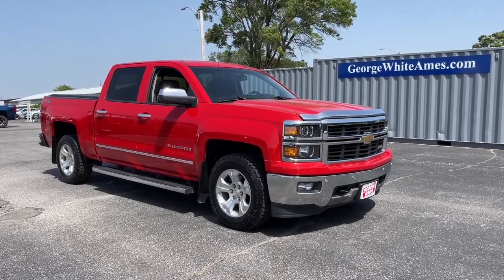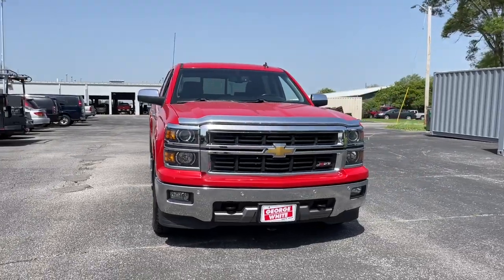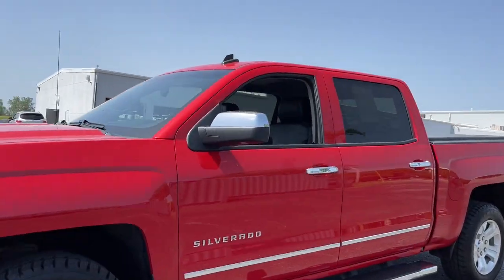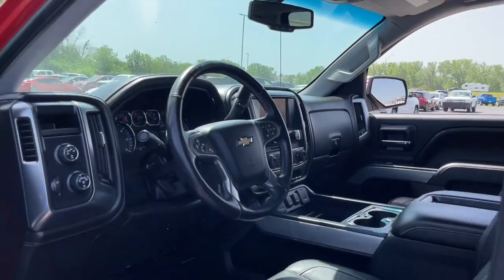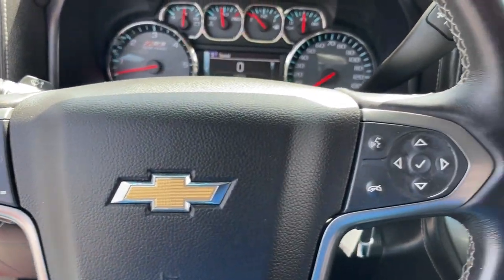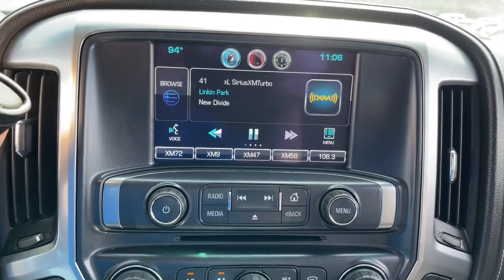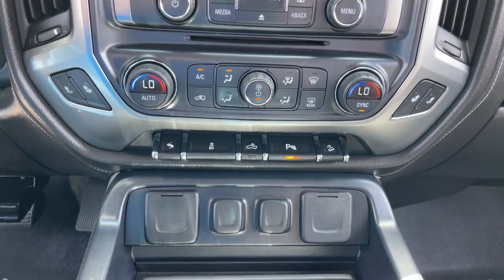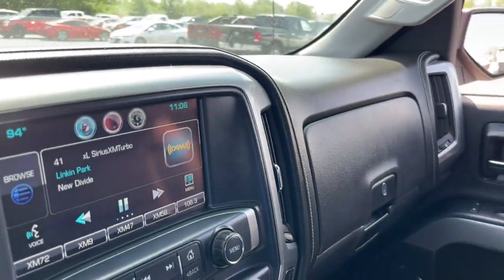2014 Chevrolet Silverado_1500 Ames, Boone, Story City, Marshaltown, Nevada Iowa A8991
Victory Red Used 2014 Chevrolet Silverado_1500 available in Ames, Iowa at George White Chevrolet. Servicing the Boone, Story City, Marshalltown, and Nevada areas.

#{MAKE}
#{MODEL}
2014 Chevrolet Silverado_1500 LTZ - Stock#: A8991 - VIN#: 3GCUKSEC0EG398596

1719 S. High Ave

Victory Red 6-Speed Automatic Electronic with Overdrive 4WD Black Leather.br2014 Chevrolet Silverado 1500 LTZ 2LZ 4D Crew Cab 4WD 6-Speed Automatic Electronic with Overdrive EcoTec3 5.3L V8 Flex FuelbrbrbrGEORGE WHITE CHEVROLET - PRE-OWNED INVENTORY FOR AMES & ANKENY CHEVROLET CUSTOMERS George White Chevrolet is also your source for pre-owned Chevy cars and trucks. We have a large pre-owned inventory available. For used cars near Ankeny paired with amazing service visit our Ames Chevrolet showroom for a test drive today. You can use our site to view inventory find a quick quote or research leasing and financing options.brbrAwards:br  * NACTOY 2014 North American Truck of the Year   * 2014 KBB.com Brand Image AwardsbrbrReviews:br  * New more fuel-efficient engines; improved interior; quiet highway ride. Source: Edmundsbr  * On the outside the 2014 Silverado looks like the truck you have come to know and trust. In reality it is all-new from the ground up and more than ready to take on your toughest jobs to show what it can do. The body has undergone a modern makeover making it more chiseled and sleek at the same time. The most dramatic part is the huge stacked double grille in front complimented with vertically stacked headlights on either side all outlined in chrome. The bumper has been contoured as well. Also its tough persona is further accentuated by the geometric lines of its new sculpted fenders and dual power dome hood. The Silverado currently comes in three models: Short Box Crew Cab Standard Box Crew Cab and Standard Box Double Cab. Each has six trims with the 1WT as the Base and the LTZ Z71 as the top-of-the-line option. Knowing that its whats under the hood that counts the Silverado has new impressive engines for 2014. The 1WT 2WT LT and LT Z71 come standard with the 4.3L EcoTec3 V-6 with 6-speed automatic transmission. The LTZ and LTZ Z71 come standard with the 5.3L EcoTec3 V-8 which is also an option for the other trims. Major improvements have been made inside as well. It is much quieter and roomier than before and has high quality materials. The center controls have been updated with an improved layout and are easy to reach. Plus the seats have been redesigned to keep you more comfortable throughout the day. Chevys MyLink system is an extremely intuitive and helpful system to use. It allows you to control your music make calls and navigate to a number of stored destinations all by using your voice. 2WT LT and LT Z71 trims get a 4.2-inch color screen to go with it and the LTZ and LTZ Z71 get an 8-inch color touchscreen. In terms of safety all models come with 4-wheel ABS disc brakes with Duralife rotors StabiliTrak with Electronic Sway Control and Hill Start Assist. Plus on models LTZ and Higher you can get the added visibility with a Rear View Camera. Source: The Manufacturer Summarybr  * While we realize the majority of full-size truck buyers are predisposed towards their favorite brand the 2014 Chevy Silverado makes a compelling case for itself. From its sophisticated-yet-easy-to-use infotainment system to its surprisingly refined interior the 2014 Silverado deserves serious consideration from the brand faithful and cross-shoppers alike. Source: KBB.com
Preferred Equipment Group 2LZ|3.08 Rear Axle Ratio|3.42 Rear Axle Ratio|Heavy-Duty Rear Locking Differential|Wheels: 18 x 8.5 Bright Machined Aluminum|40/20/40 Front Split Bench Seat|Front Full Feature Power Reclining Bucket Seats|Leather Appointed Seat Trim|Heated Driver & Front Passenger Seats|Off-Road Suspension Package|LTZ Plus Package|Radio: AM/FM 8 Diagonal Color Touch Screen|SiriusXM Satellite & HD Radio|Bose Speaker System|Electric Rear-Window Defogger|Color-Keyed Carpeting w/Rubberized Vinyl Floor Mats|OnStar 6 Months Directions & Connections Plan|110-Volt AC Power Outlet|Manual Tilt/Telescoping Steering Column|Front Halogen Fog Lamps|Deep-Tinted Glass|Front License Plate Kit|Trailering Equipment|Single Slot CD/MP3 Player|Remote Vehicle Starter System|Rear Vision Camera w/Dynamic Guide Lines|Power Windows w/Driver Express Up|Power Sliding Rear Window|Rear 60/40 Folding Bench Seat (Folds Up)|Remote Keyless Entry|Rear Wheelhouse Liners|Chrome Bodyside Moldings|Bluetooth For Phone|Dual-Zone Automatic Climate Control|Floor Mounted Console|Auto-Dimming Inside Rear-View Mirror|Driver & Front Passenger Illuminated Vanity Mirrors|Chrome Cap Power-Adjustable Heated Out